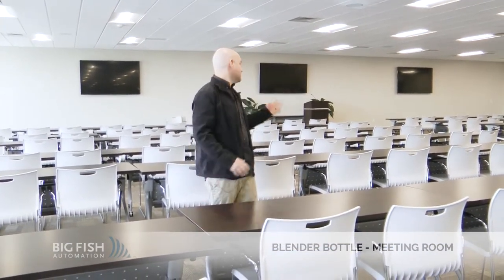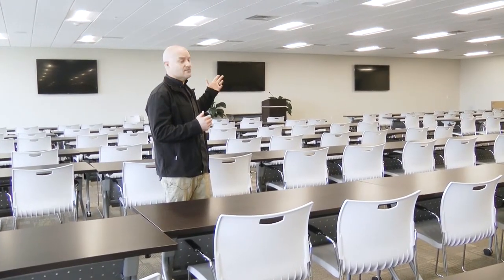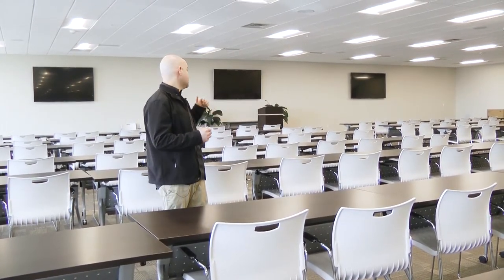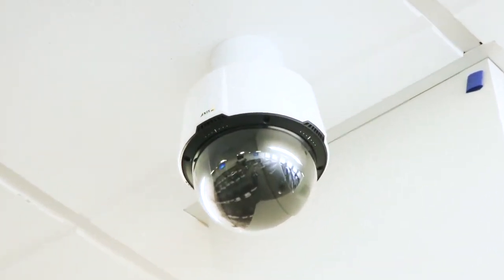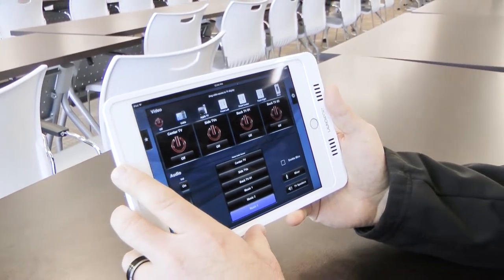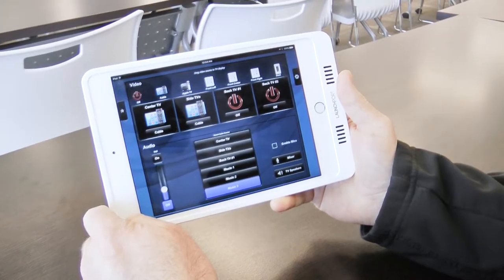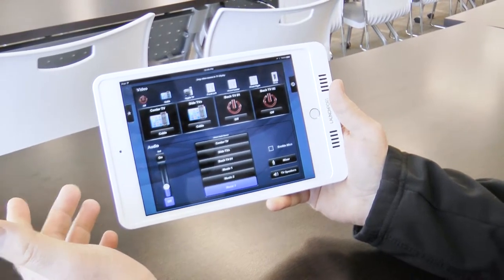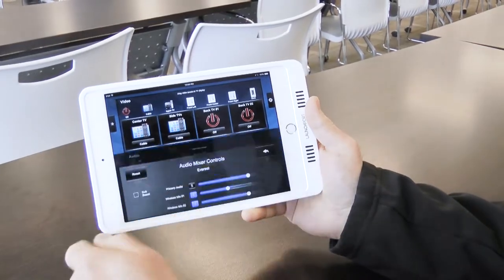Big Fish Automation- Large Meeting Room - Training Room Automation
Big Fish Automation installed and automated a large meeting and training room in Lehi, Utah.  We installed multiple displays, excellent sound and many presentation options.  We used Crestron as the main control system and it turned out perfectly.

Visit our showroom in Draper, Utah